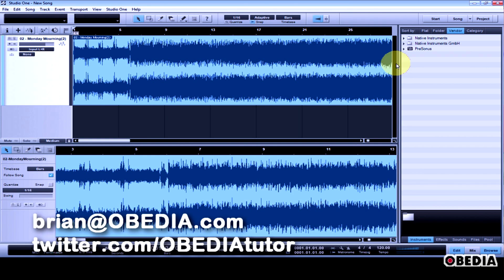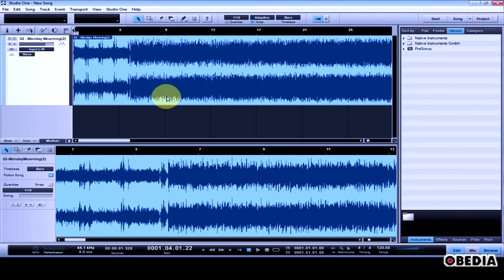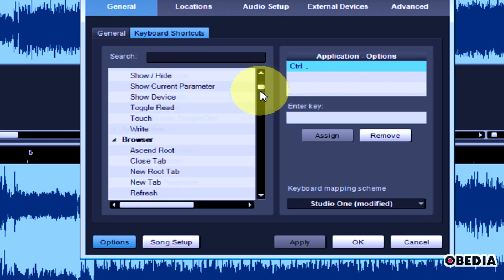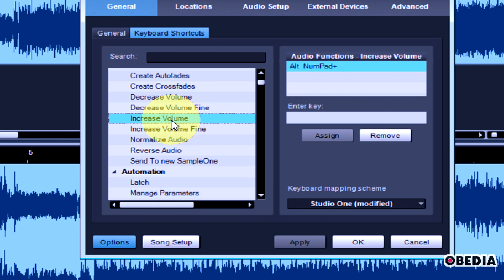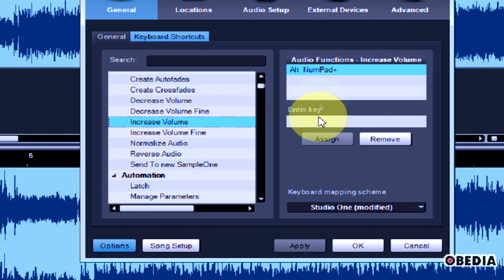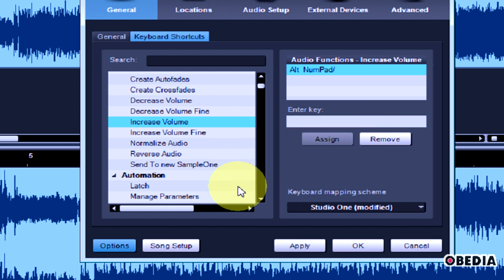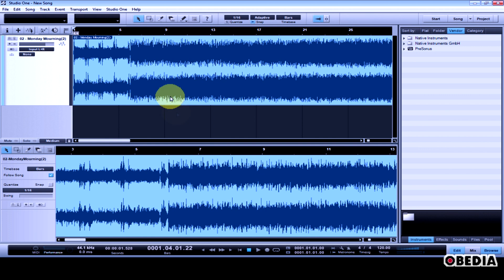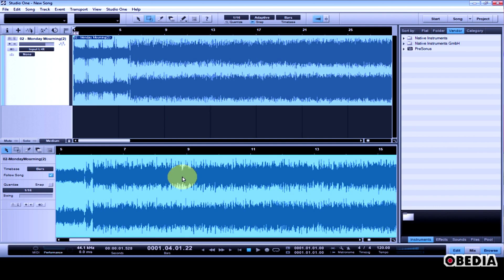Studio one - Using keyboard Commands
How to use key commands in Presonus Studio One, by OBEDIA, the leading source for digital audio training on the net!